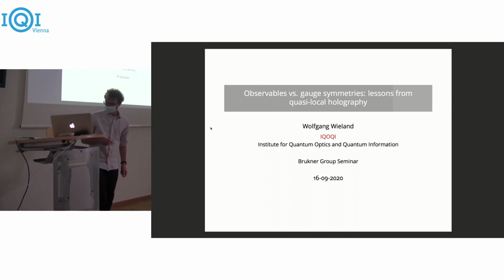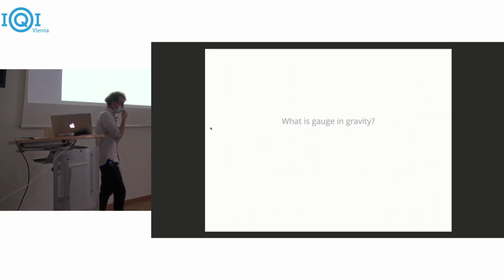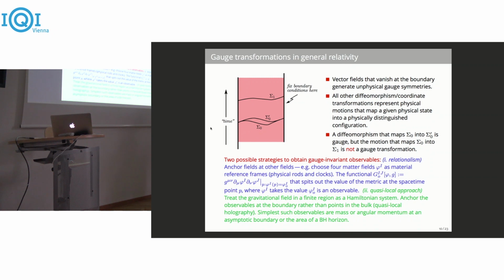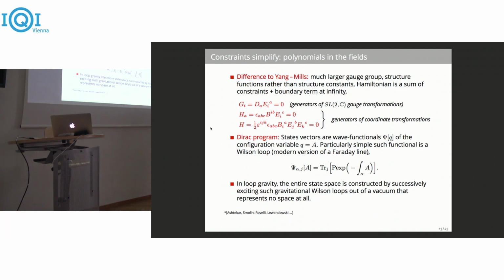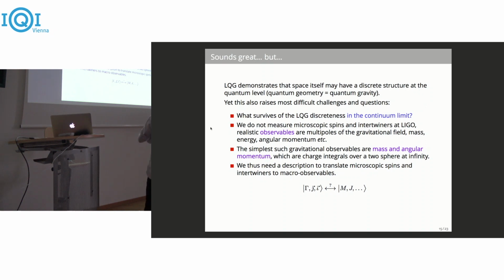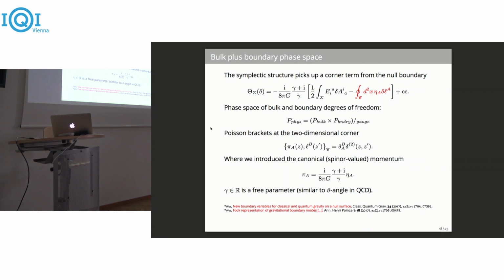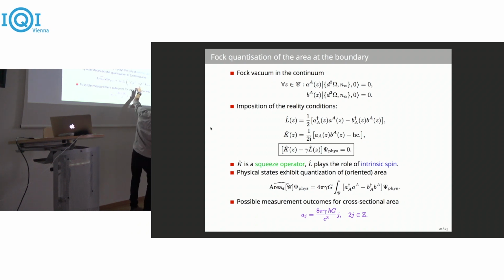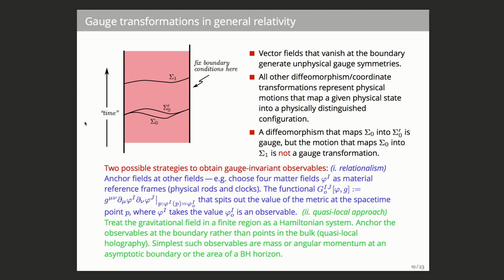WOLFGANG WIELAND: Observables vs. gauge symmetries: lessons from quasi-local holography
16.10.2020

An introduction to non-perturbative approaches to quantum gravity will be given. The talk will emphasize the quasi-local approach and explain the distinction between observables, symmetries and gauge symmetries and its relevance for the origin of black hole entropy.